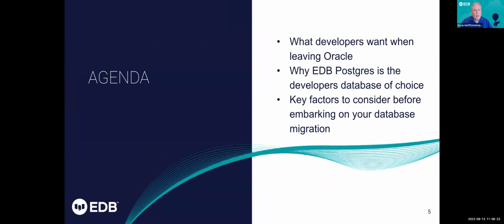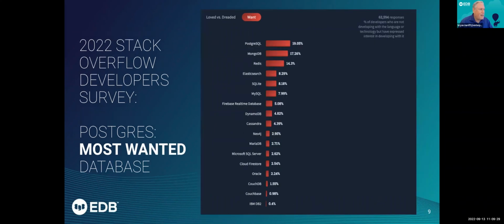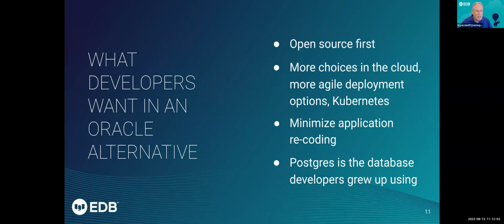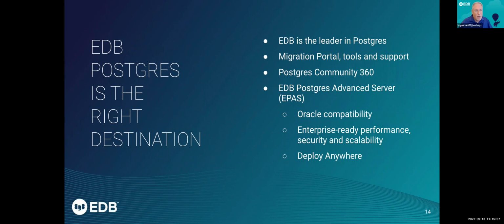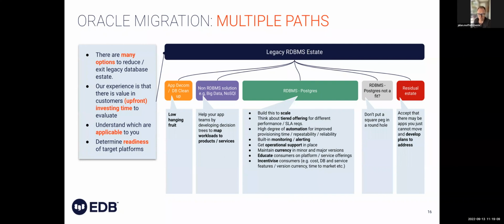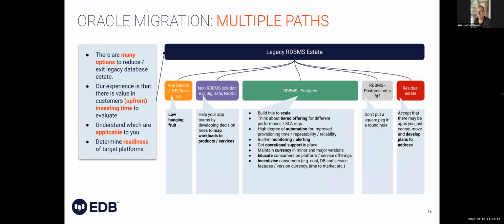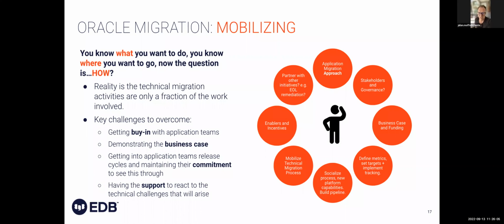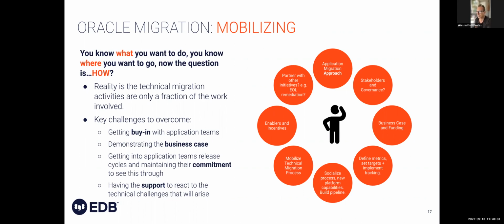Why Your Developers Want You to Leave Oracle for Postgres | Oracle Migration Series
Leading companies are moving away from Oracle’s rising costs and lack of flexibility to an open-source database that will modernize their stack and set them free: Postgres.

In three 30-minute webinar sessions, we discuss why your developers want you to leave Oracle for Postgres and factors to consider before embarking on your database migration. We will also describe the steps involved and how EDB’s tools, capabilities and resources can make the migration easier.

A quick demonstration of some of EDB’s database migration capabilities will be provided to reinforce the discussion. And finally, we will review Oracle migration customer success stories.